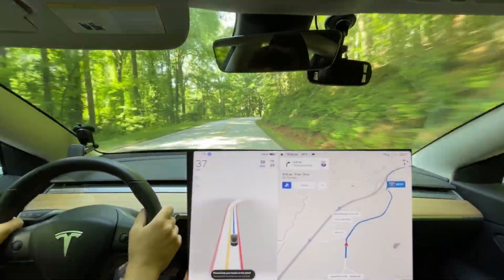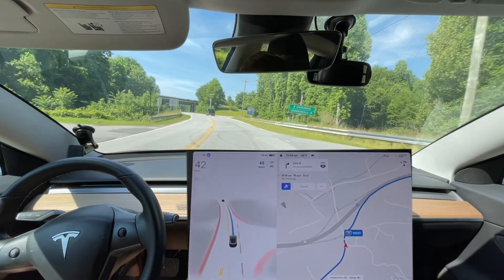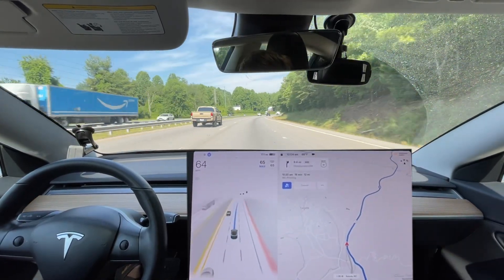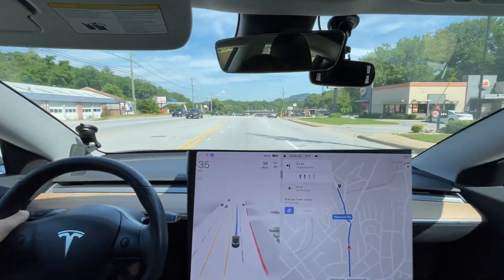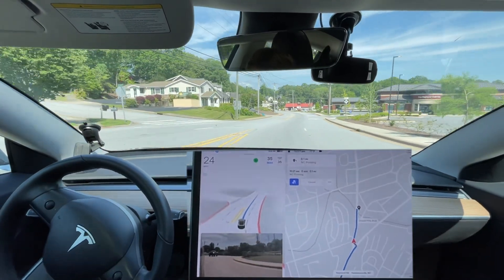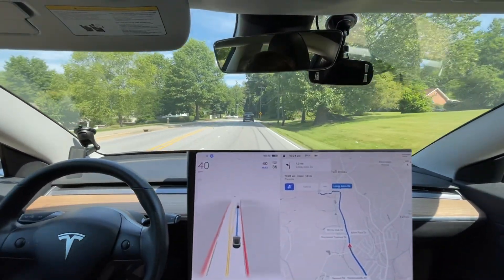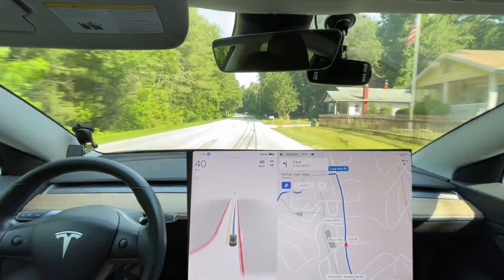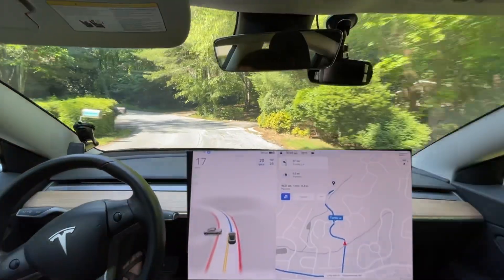Tesla FSD Beta 10.12.2 - The Best It Has Ever Done Test Route 1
Chapters:
0:00 Beginning
2:53 Good merge
4:30 Best it has ever done this turn
7:00 Disengagement 1 - Failed to stay in correct lane